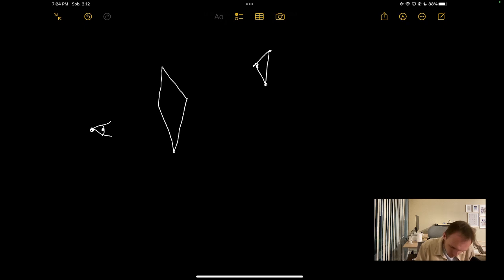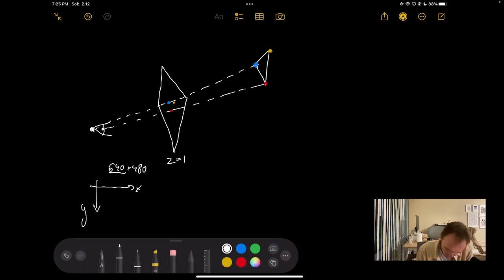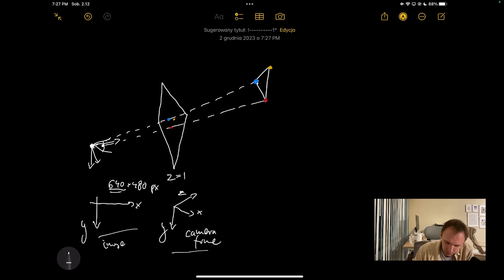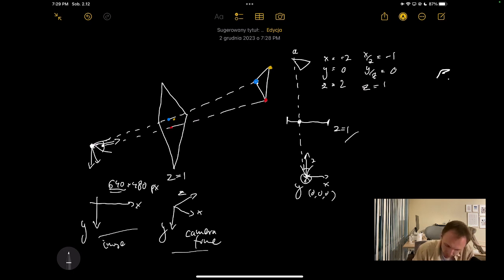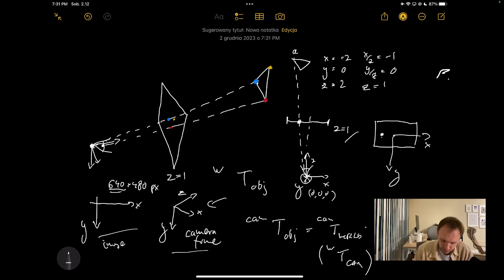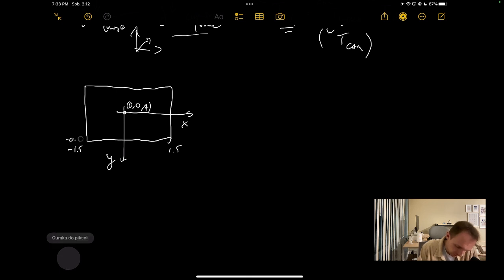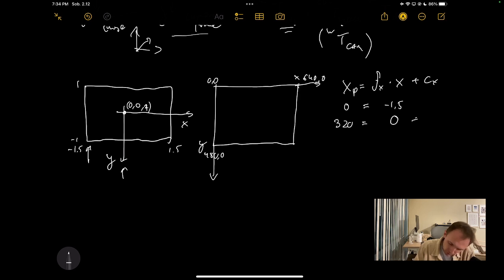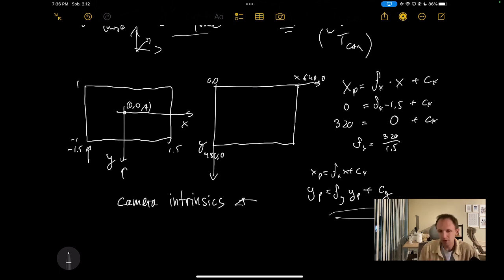VSLAM from scratch in python. Part 3: Camera equations